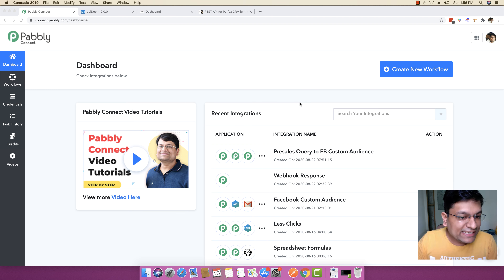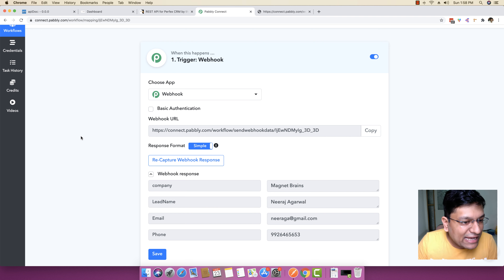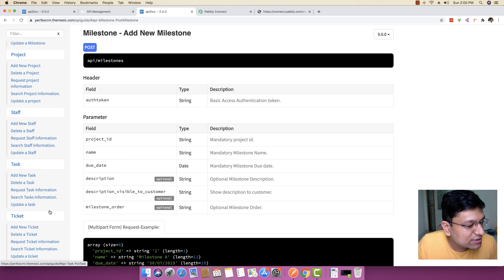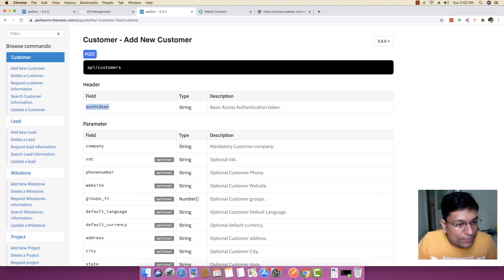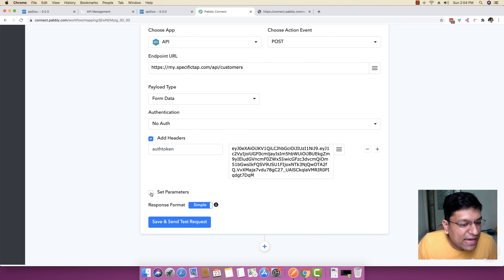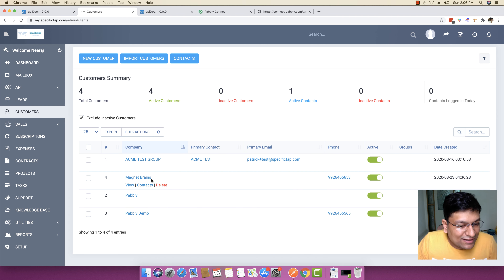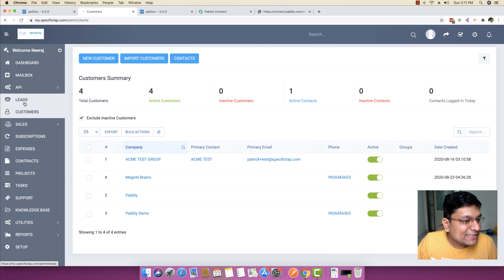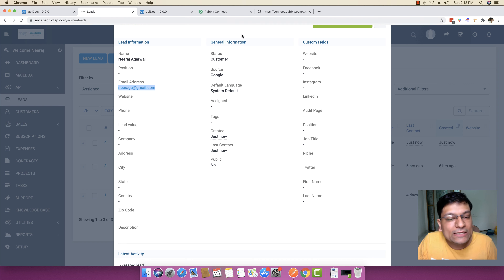Automatically Add Leads and Customers to PerfexCRM using Pabbly Connect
✅ In this video, we will learn how to integrate PerfexCRM to any external application using Pabbly Connect.

Use Cases:
1. You can add new incoming leads to PerfexCRM which is coming from someplace else.
2. You can add a new customer inside PerfexCRM which is added at some other place.

Possible Real World Scenario:
1. You grab a new lead who can purchase something from you at a later stage, you add them to PerfexCRM in real-time and start your follow-ups campaigns.
2. Any new customers added can also be added to PerfexCRM immediately for upsells.